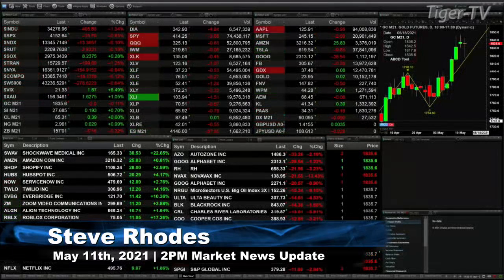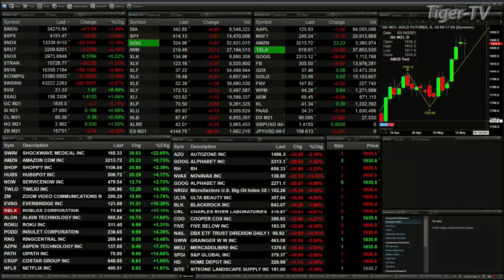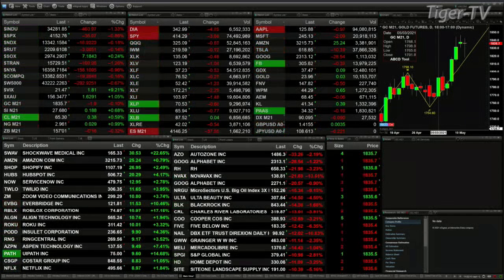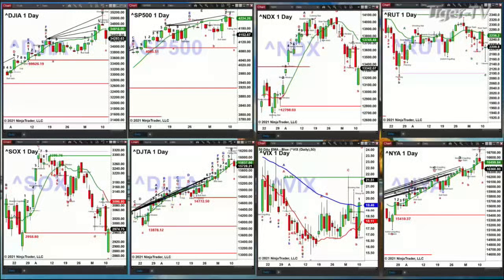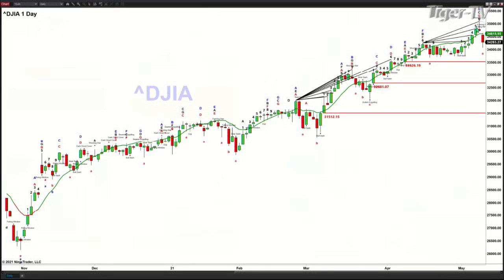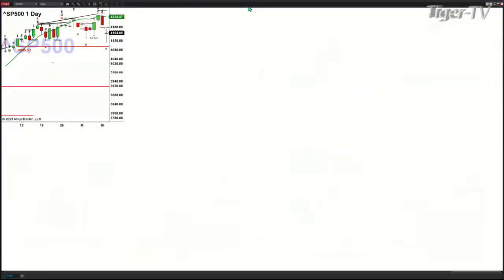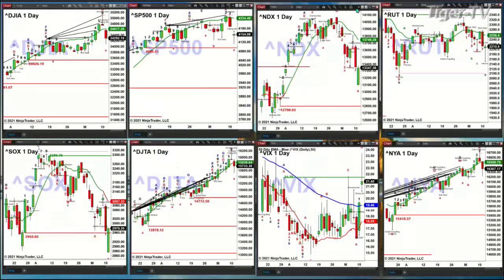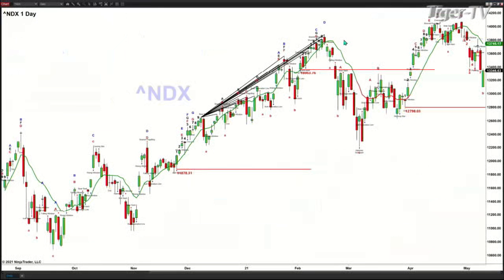May 11th, 2PM ET Market Update on TFNN - 2021